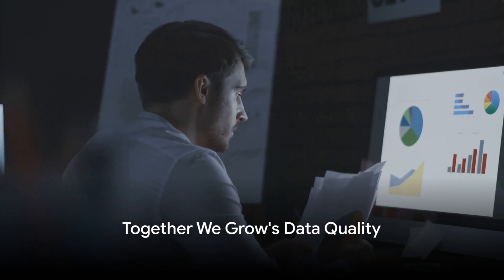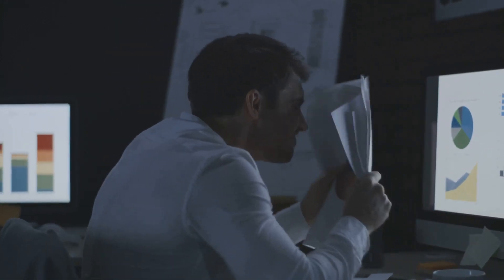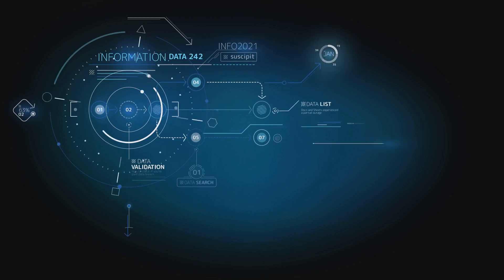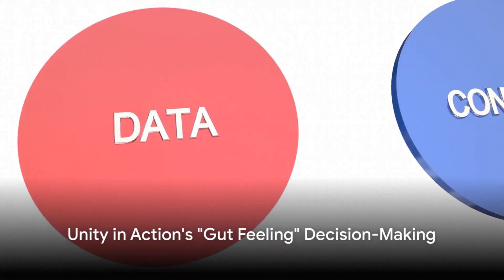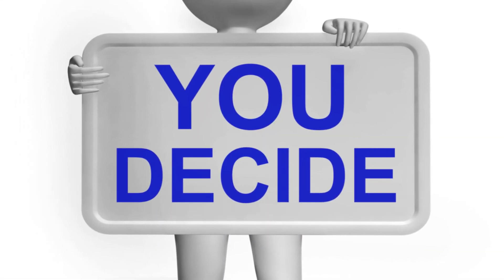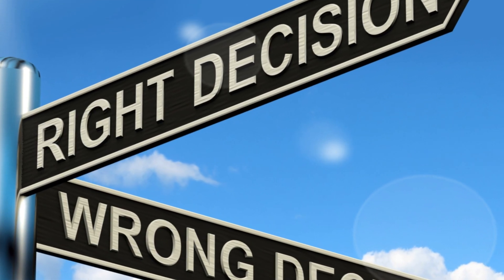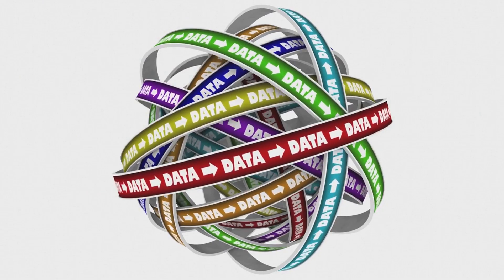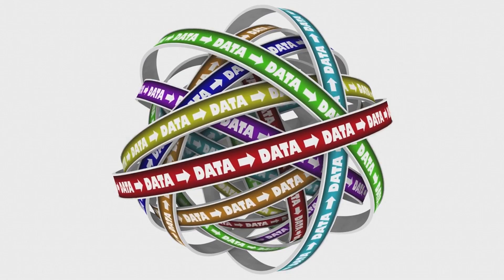Data Dilemmas: Red Flags for Community Organizations